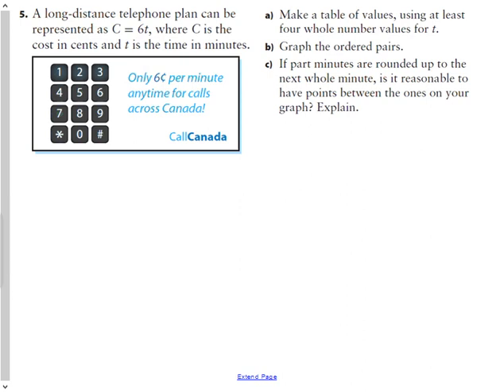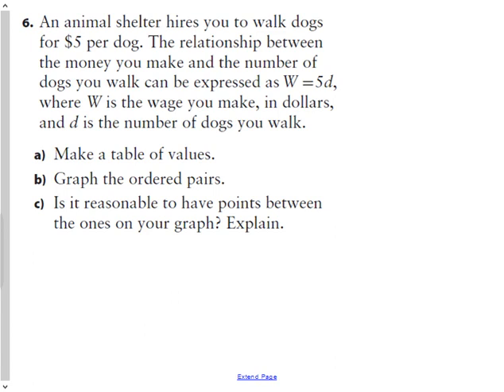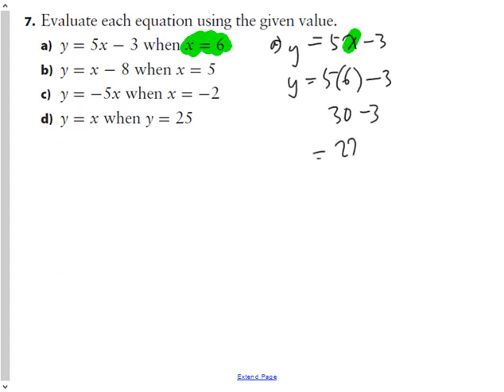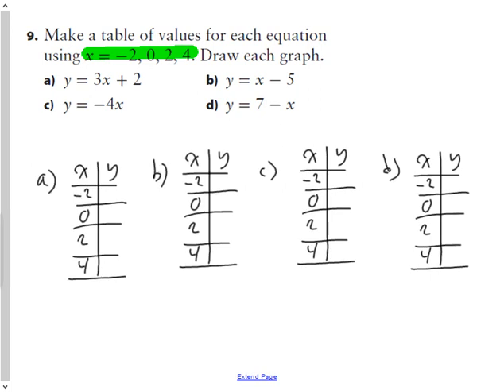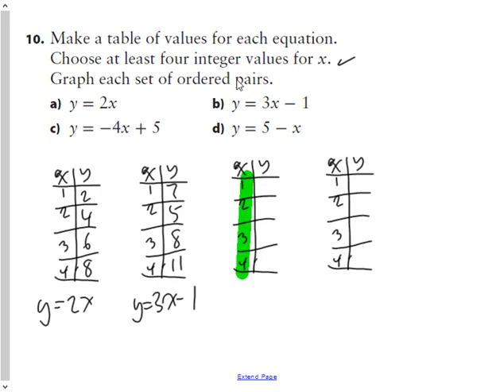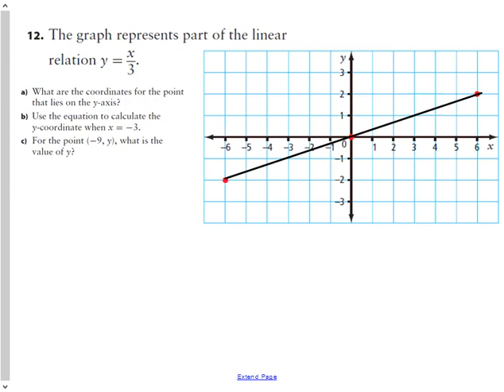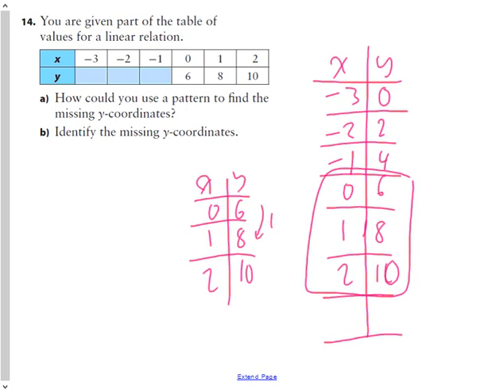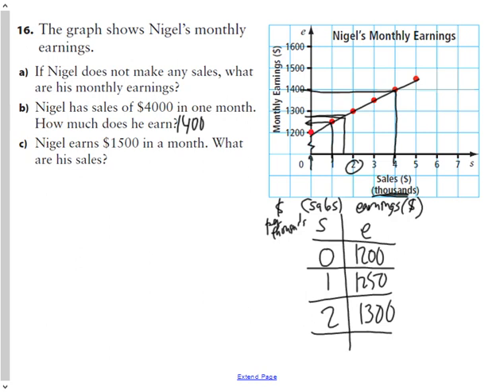9 3 Linear Relations G8